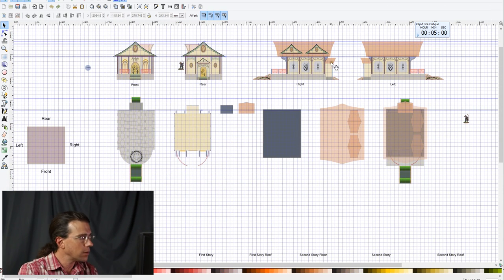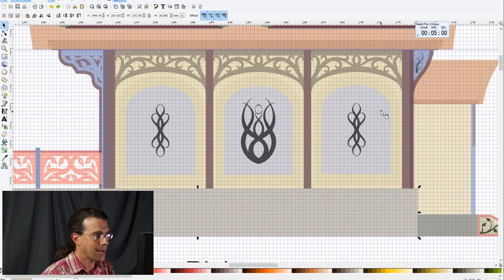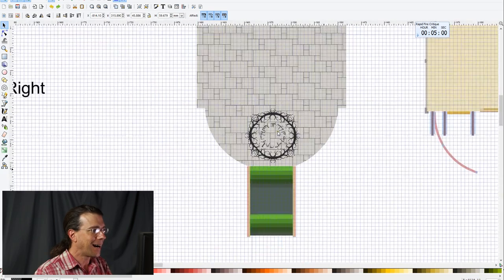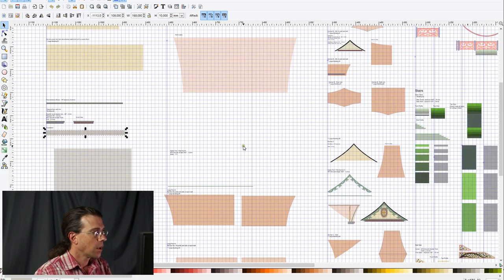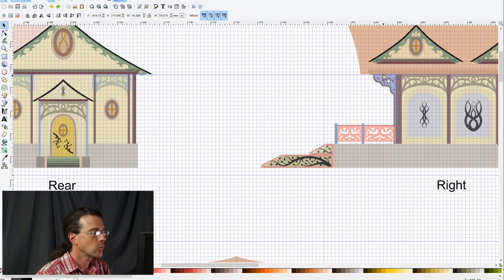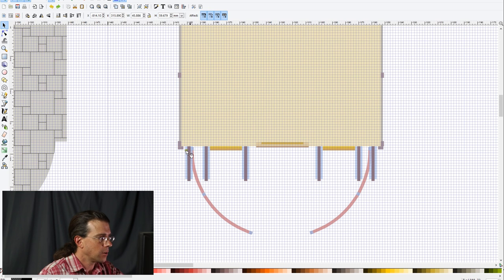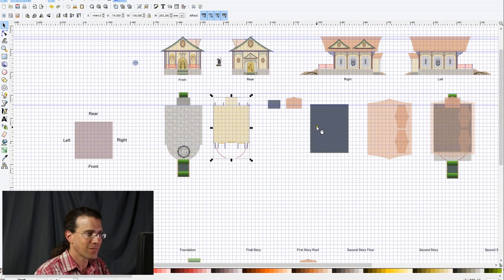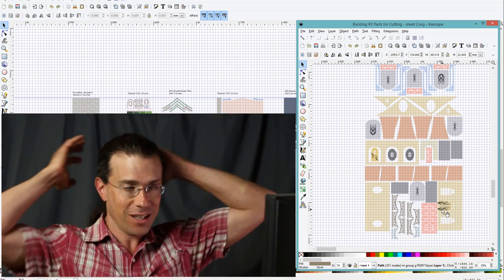TerranScapes - Elf Town WIP #6 - Building laser cutting ready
I describe the new designing work flow I've created and show how I used it to finish the first building to be laser cut.